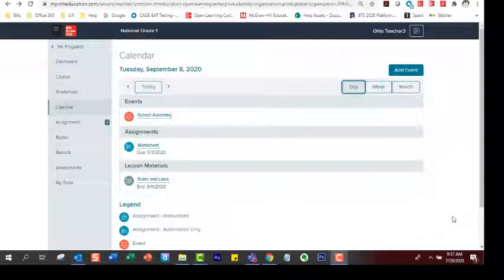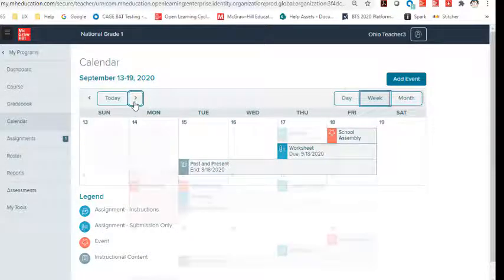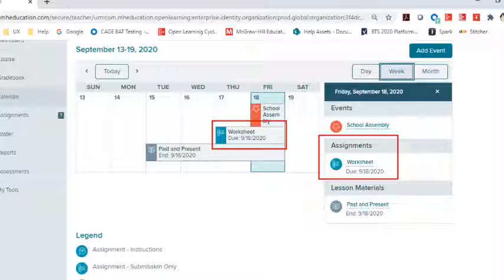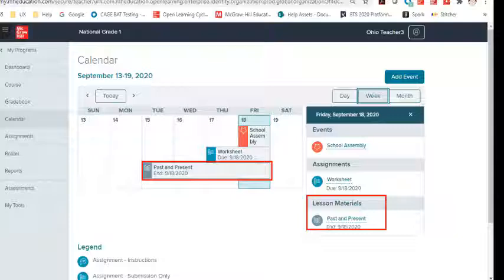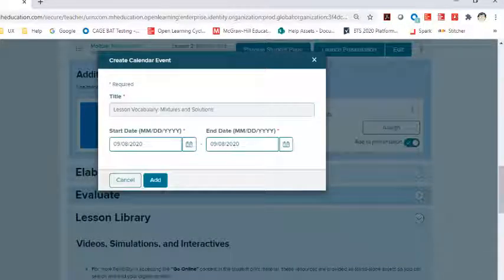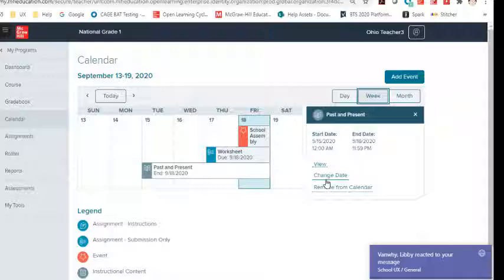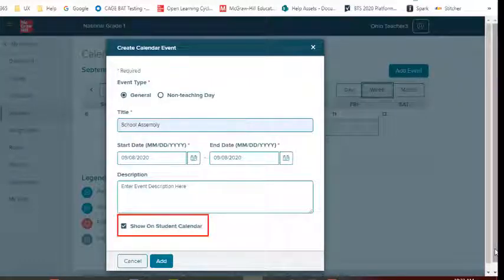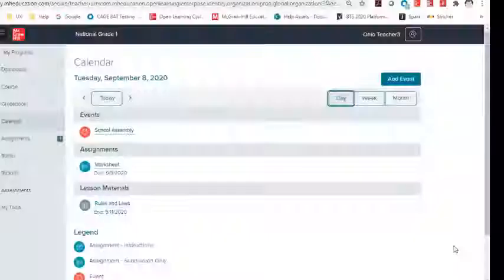Open Learning Platform - 2020 - Calendar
This video reviews how to use the class calendar.